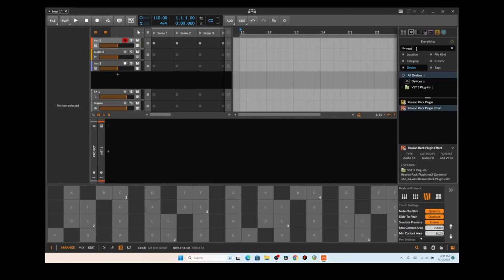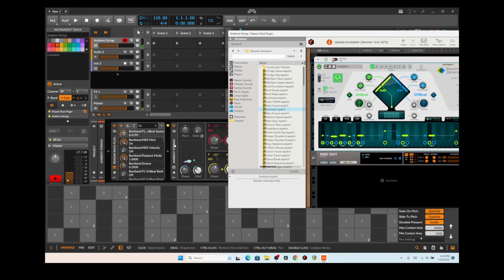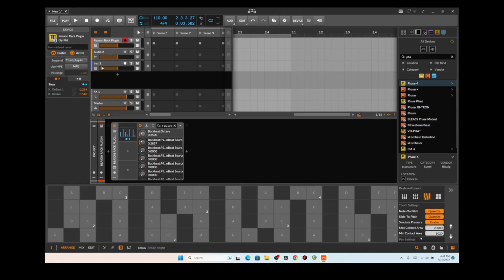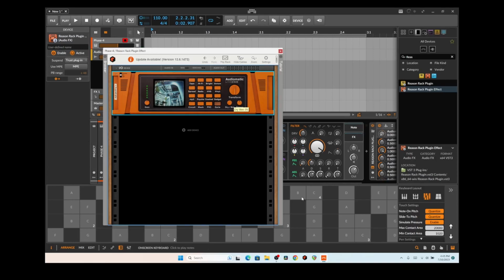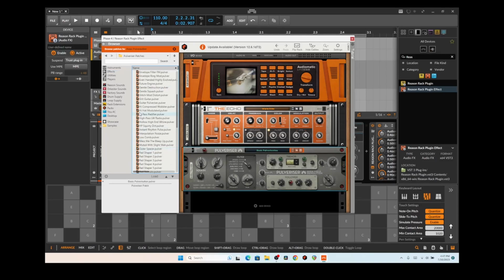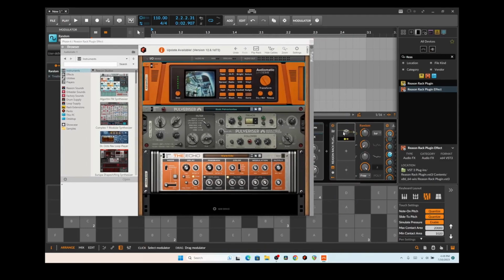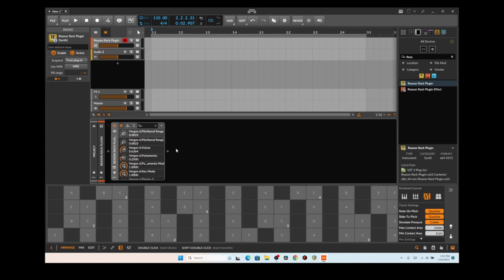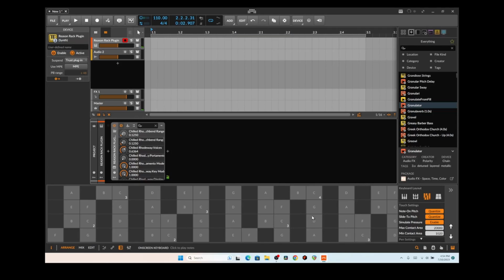Bitwig/Reason+ Part 2: Practical Use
I never really answered, the part of Bitwig/Reason+ integration this video expands on that in my own way :P